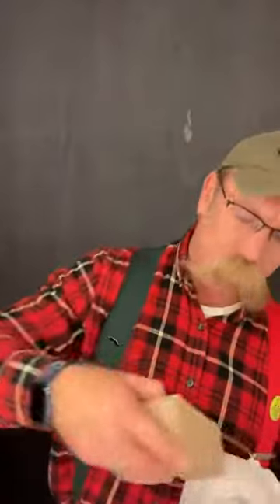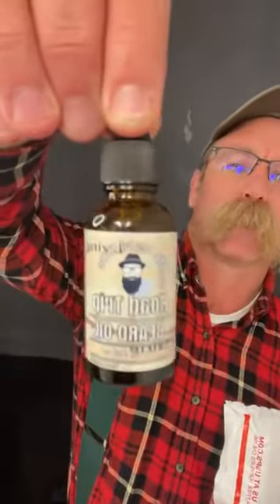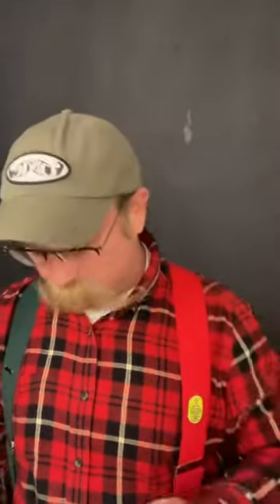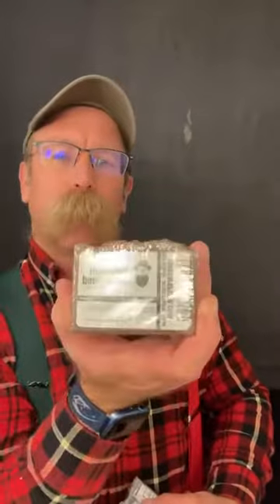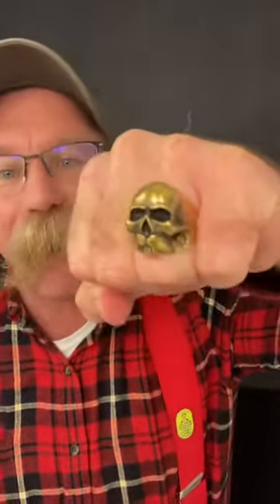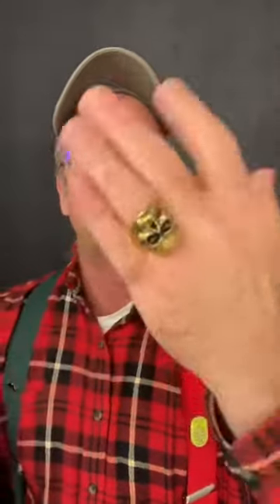Huge mAil cAll.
Huge shout out to these awesome companies for their love and support.
Thank you to @tomstashwax for the wax. Love it. Thank you @mountaineerbrand for the awesome Stache sticks. Look forward to trying those out this weekend. Thank you to @thebeardplace for the awesome beard care as prizes. I intend on using them in the next beard mustache contest I host. Soon (@decipherbrewing ). Thank you @bsc_enterprises for the mustache related items as well. I am sitting in those for the next contest too.
Huge shout out and thank you to @deathgripwax / @vintage for their love and support. With this ring I thee wed……. Nah! With this one ring to rule them all!

@Canyouhandlebar: Elliot10 10%
@savvyjack.us: ELLIOT10 10%
@deathgripwax / @vintagegrooming: 20Elliot 20% (All hand Crafted products on our amazon store)
@bsc_enterprises: motherinlawapproved15 15%.